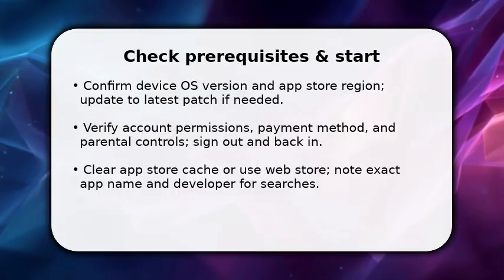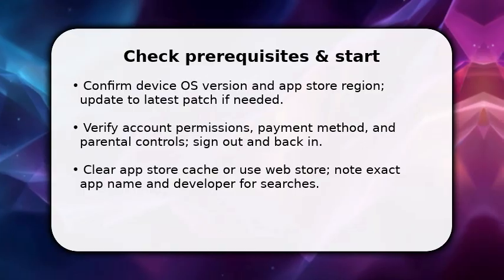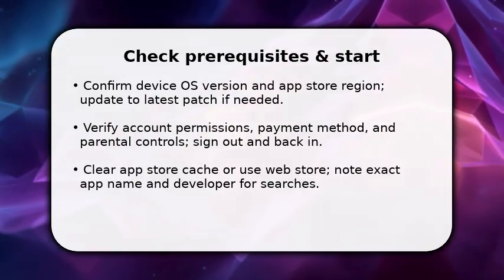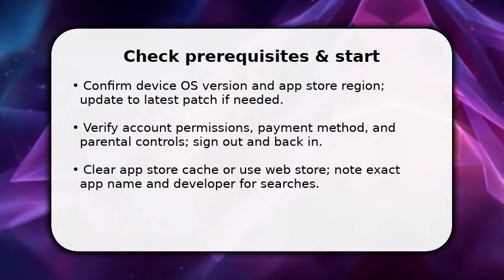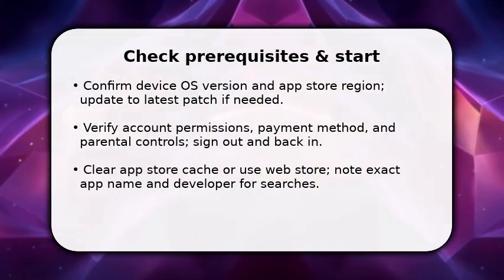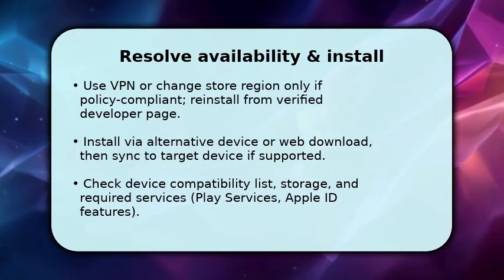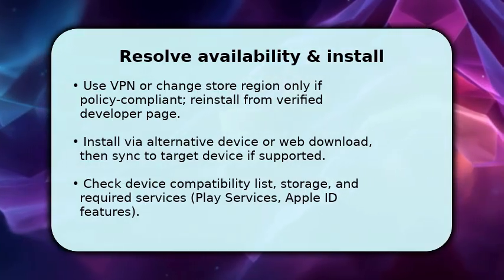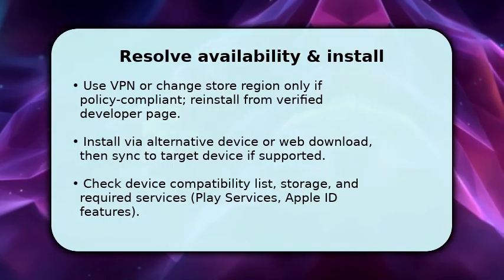How to Fix App Not Available - Full Guide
Discover the steps to resolve common issues when an app is not available on your device. This comprehensive guide covers troubleshooting methods, compatibility checks, and alternative solutions for various platforms.

fix unavailable app, troubleshoot missing apps, app availability issue resolution, device incompatibility fix, alternative app sources, update your device settings, check internet connection stability, verify account permissions, install from alternate stores